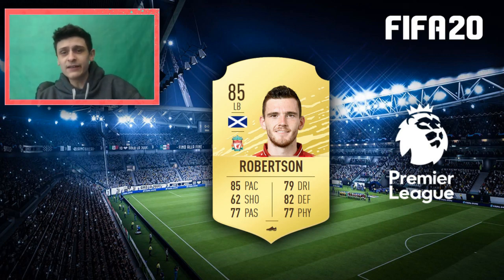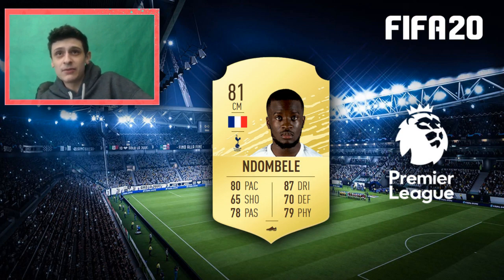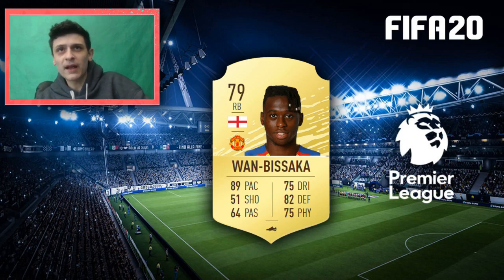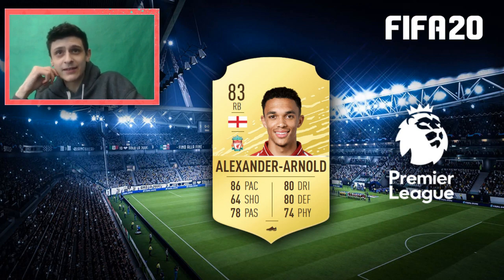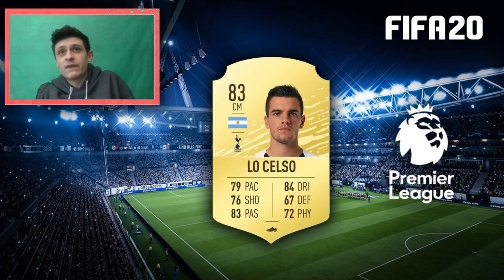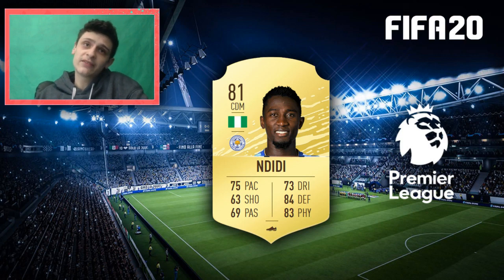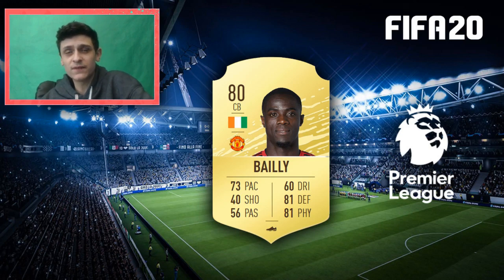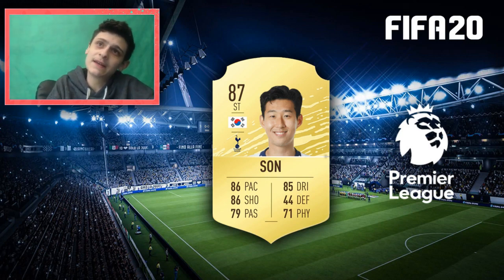BEST PREMIER LEAGUE STARTER PLAYERS (CONFIRMED RATINGS) FIFA 20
Fortnite creator code: MuzzzzTV
VC076W

Can we try hit 100 likes?

-XBOX Gamertag: SN Muzz
-Second Channel: MuzzProductions